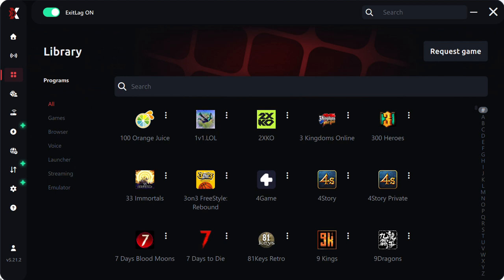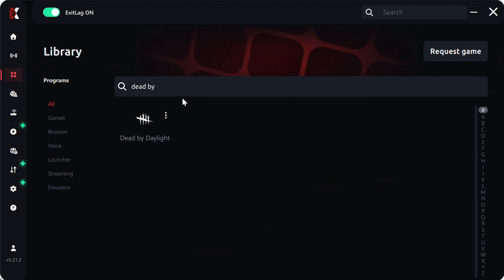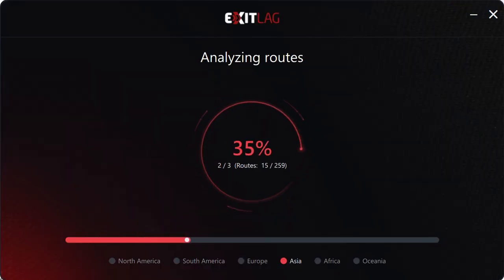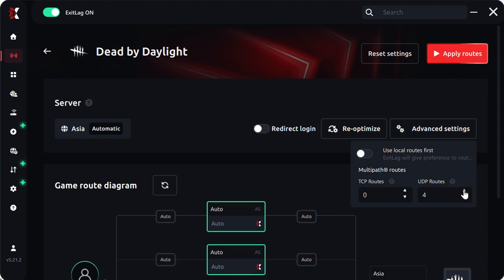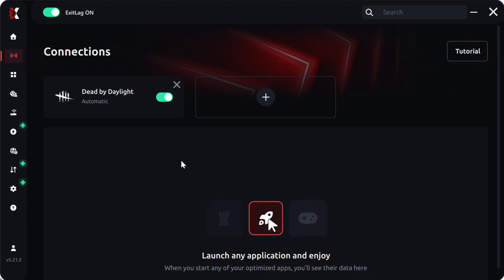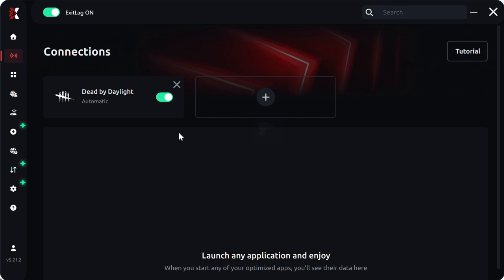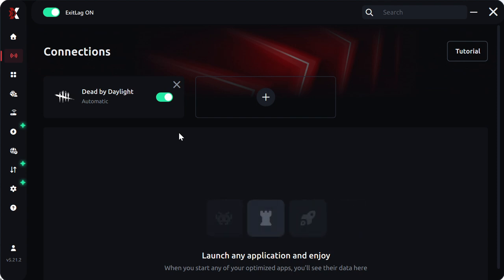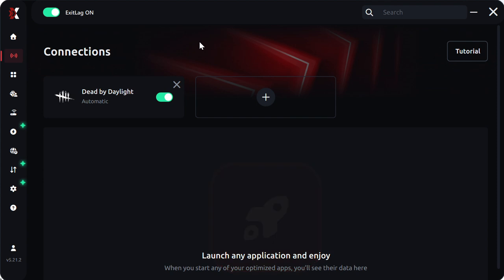How To Use ExitLag For Dead By Daylight (2026) - Best ExitLag Settings For Dead By Daylight/DBD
In this video, we’ll show you how to use ExitLag for Dead by Daylight in 2026 and configure the best ExitLag settings to lower ping, reduce packet loss, minimize lag spikes, and improve connection stability on Windows computers.

This complete ExitLag Dead by Daylight setup tutorial will guide you through downloading and opening ExitLag, signing in to your account, searching for Dead by Daylight, selecting the correct server region, enabling automatic route optimization, testing alternative routes, applying the settings, and launching DBD with ExitLag activated. You’ll also learn how to compare your ping before and after using ExitLag, verify that the correct game process is being optimized, monitor your connection, and switch routes when the recommended option increases latency.

We’ll cover common problems such as high ping, packet loss, rubber-banding, delayed actions, unstable matchmaking connections, no active connection, incorrect region selection, and ExitLag not detecting Dead by Daylight correctly. ExitLag mainly optimizes network routing, so it cannot directly increase FPS or guarantee zero ping. Results depend on your ISP, physical distance from the Dead by Daylight server, selected region, network congestion, server quality, and overall internet connection. This 2026 full guide will help you configure the best ExitLag settings for smoother DBD matches.